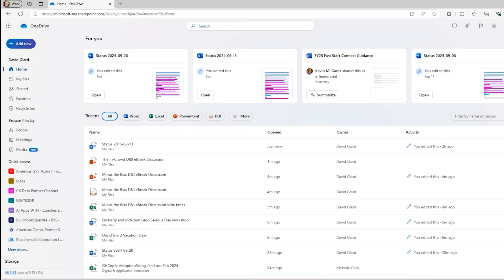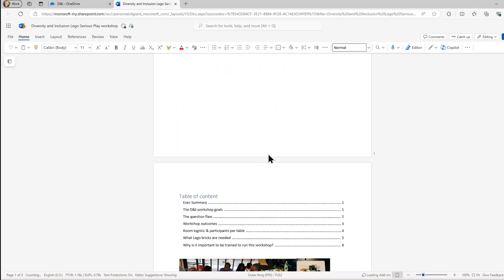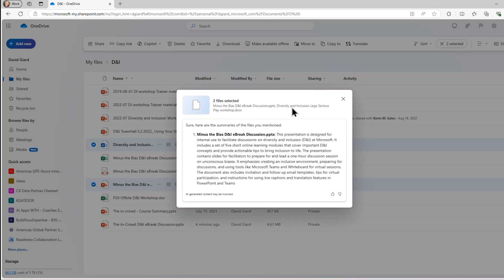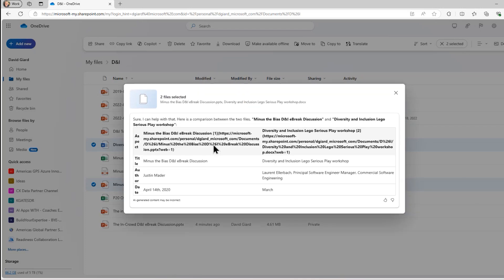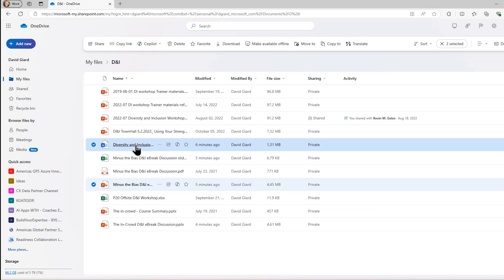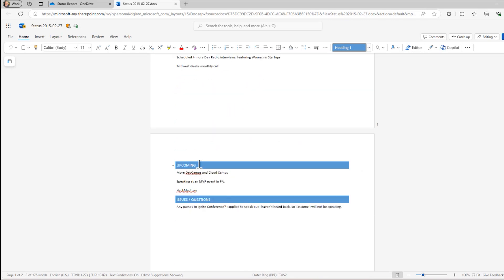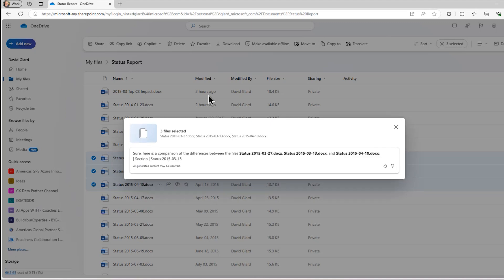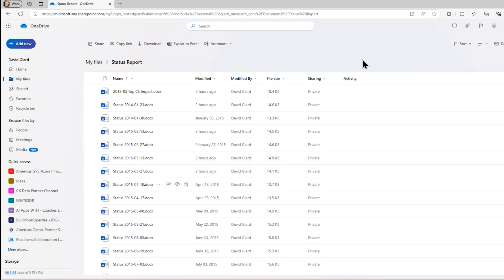Using Copilot for M365 with Microsoft OneDrive [GCast 183]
Learn how to use Copilot for M365 to analyze, summarize, and compare files stored in your Microsoft OneDrive folders.